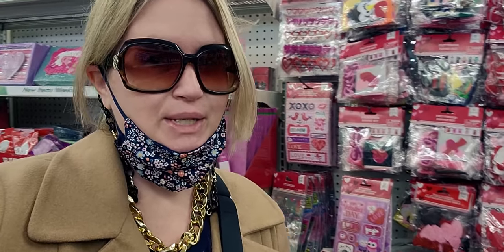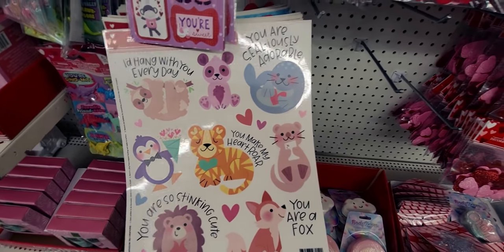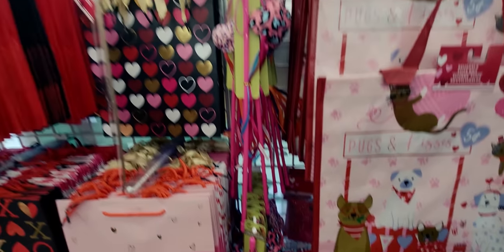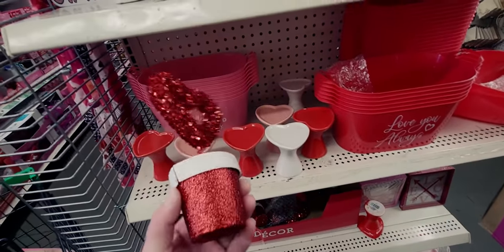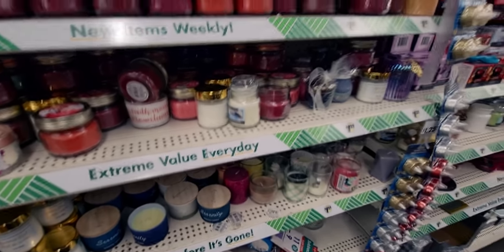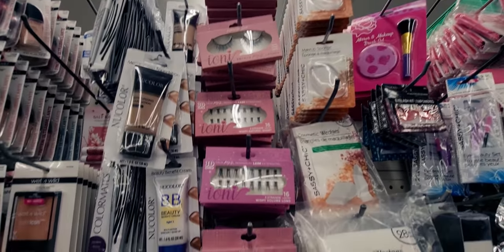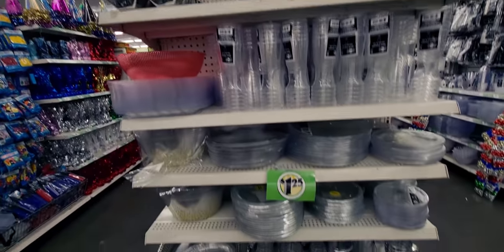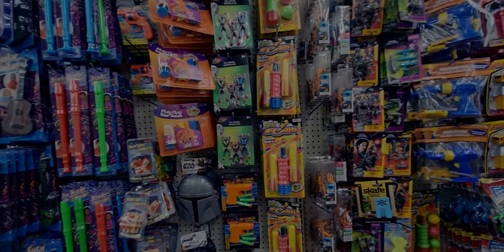DOLLAR TREE WALK WISH LIST ITEMS FOUND! @Dollar Tree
Friend Mail:
MESARASTARR
9105 Bruceville Rd. 1A